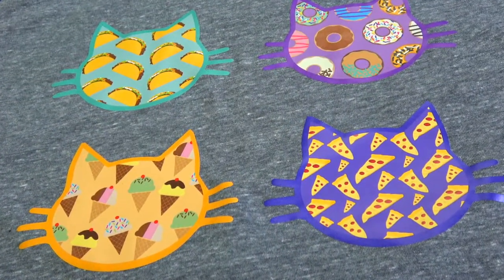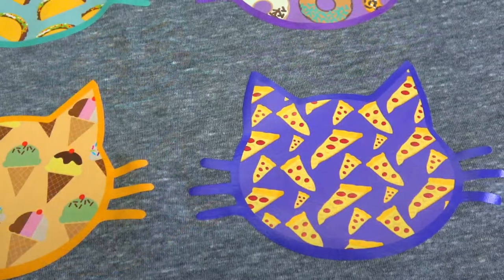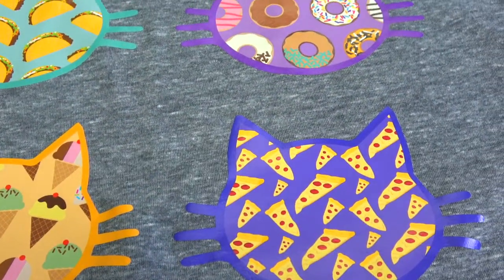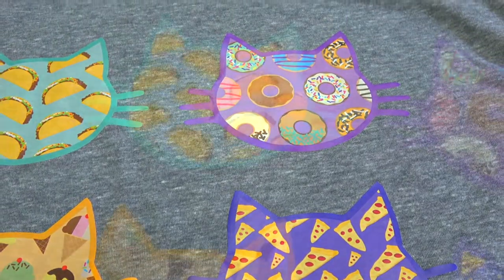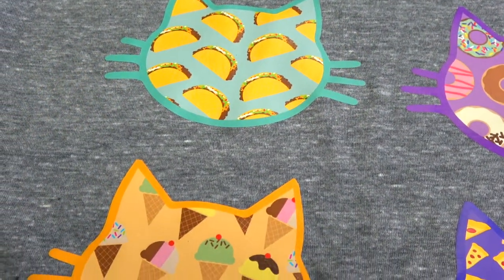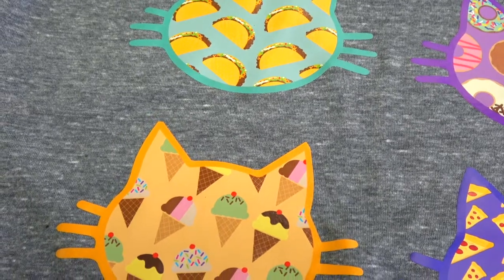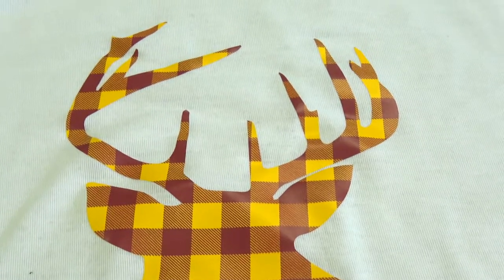FineCut PU 4032 - Printable HTV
If you’re looking for a soft hand feel printable material, FineCut PU 4032 is perfect! At 80 microns thick, this wide-format printable features a matte finish and can be used with your solvent, eco-solvent or latex printer. It’ll work on your light and dark garments and is awesome for cutting detailed designs. Plus, it has a sticky liner for replacing any areas that your design may have lifted while weeding.

00:23 ➡ What is FineCut PU 4032
00:29 ➡ Example of FineCut PU 4032 once heat pressed
00:43 ➡Types of printers it will work with